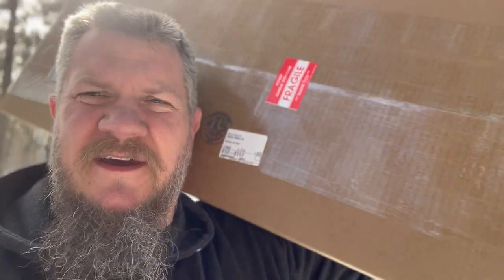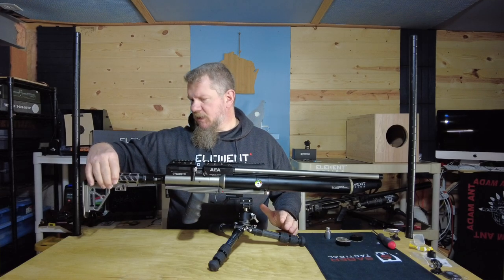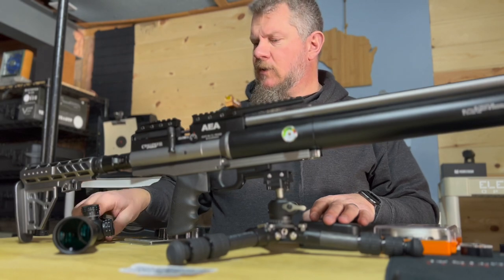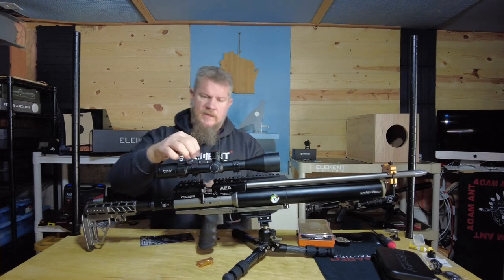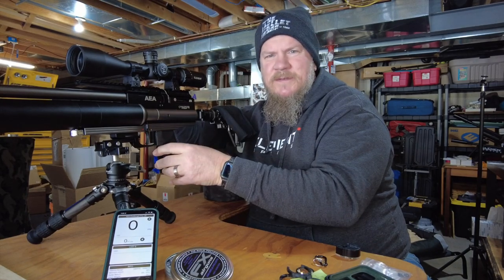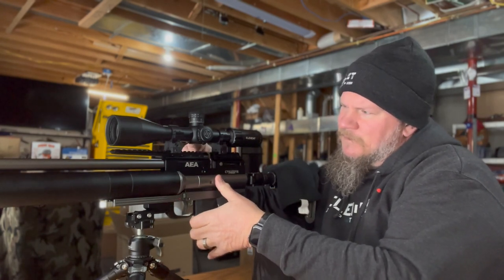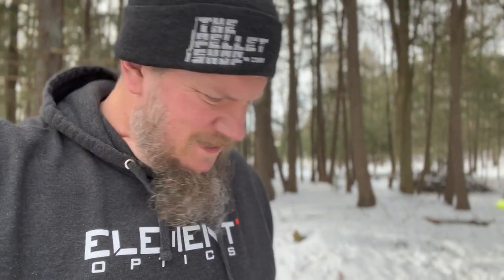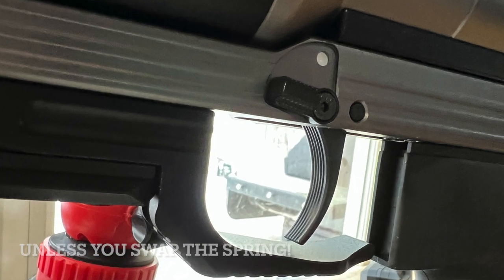Box to Bench with the AEA Challenger Pro precharged pneumatic air rifle in .25 caliber Regulated PCP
Welcome friends to another Box to Bench where I remove the packaging and go right to the bench (after adding pellets, a scope and some air) and shoot the rifle for you, just as it came to me. The hope is to show you what you can expect from a brand new rifle out of the box.

HOPEFULLY YOU READ THESE NOTES.

In this one I take things a little bit further. After a disappointing first couple of rounds I stretch things out even farther and get better results! And then I make a modification (using supplied parts) that makes things even better.

The AEA Challenger Pro is an evolution of design for AEA, and you'll find some similar features (4500psi fill-AR like trigger-all metal construction-folding, adjustable buttstock) but adds things like a tensioned barrel and, most importantly, a regulator. As usual, there is a lot of power on tap. Possibly too much in my opinion, but it can be toned down with a simple change of the transfer port, and in this model there is some degree of graduation though a detent or 10 would be welcome.

In this video I go through the process of mounting an Element Optics Helix FFP scope, fitting a DonnyFL moderator with a prototype of his adapter (the full production model is A99 and is available now) and then load it up with JSB 34 grain pellets and start off with a group at 65 yards. If you stop there, you'll miss the potential of this rifle.

I also wind up shooting at 35, 90 and 55 yards, and perform a hammer spring swap before I draw my conclusions, so if you are going to watch, you'll want to hang around to the end.